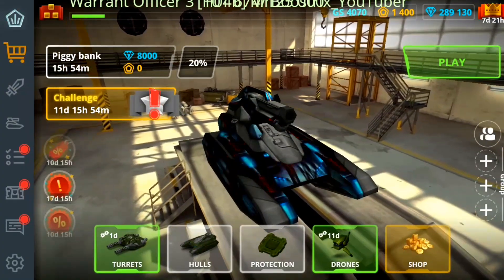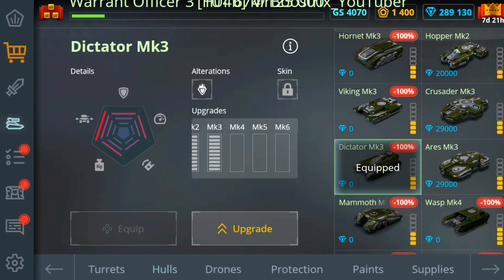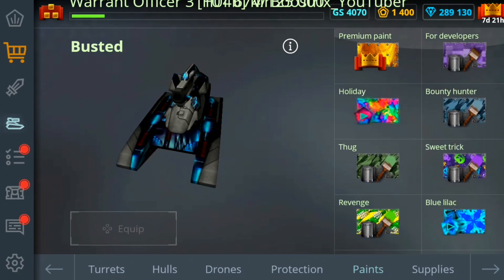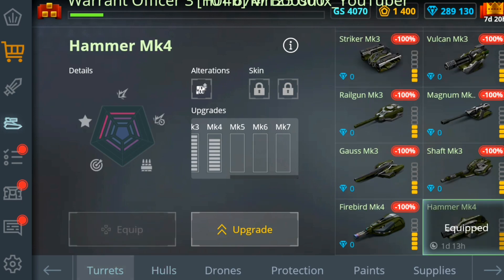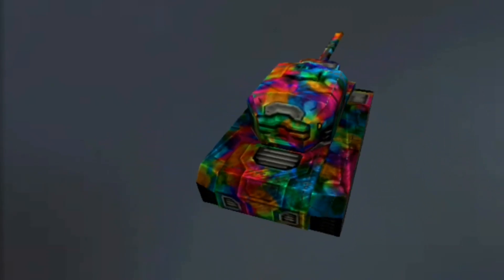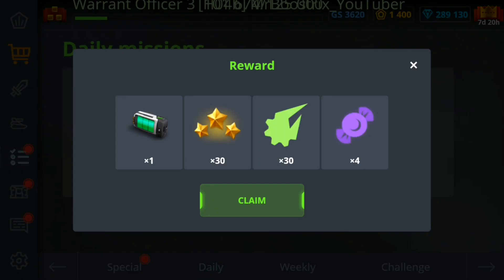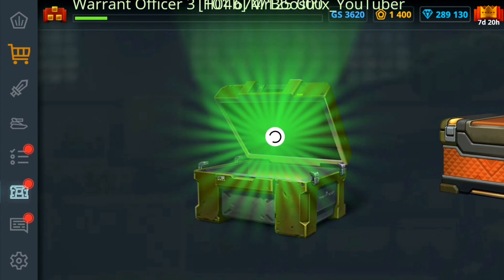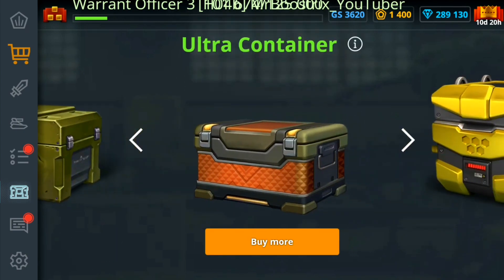Tanki Online *UPDATE* New Crazy Holiday With Free Animated Holiday Paint & New SFX Sounds